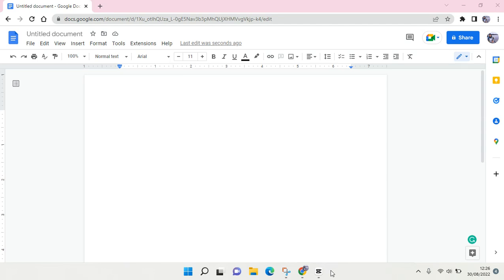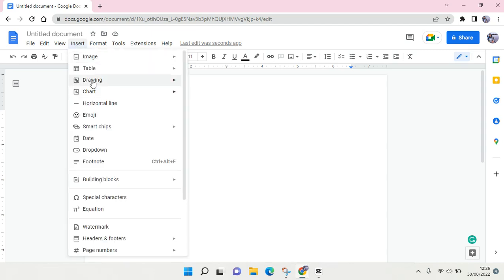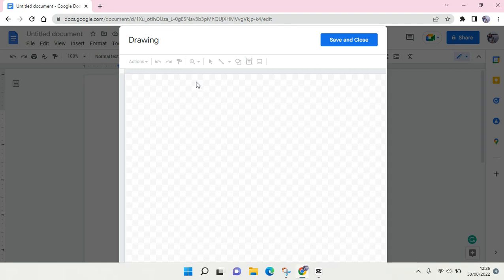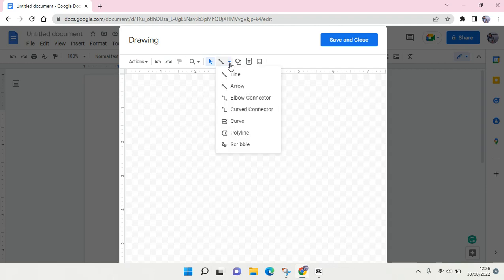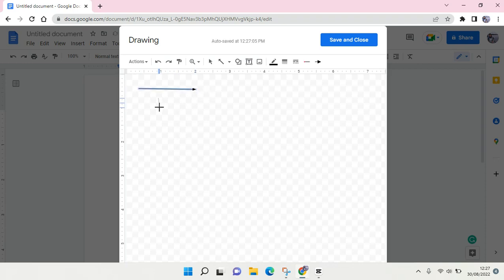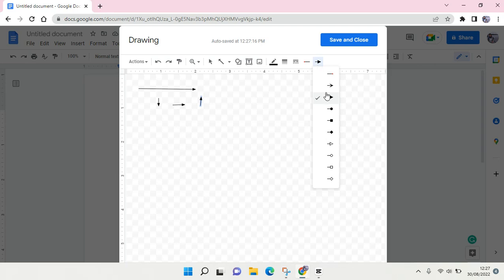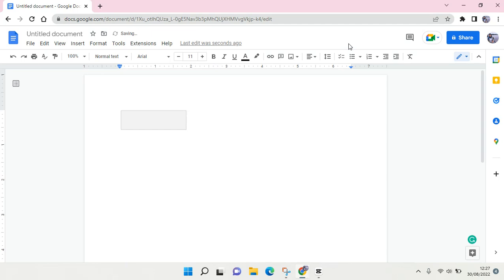How to Add Arrows in Google Docs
This is how to add arrows in Google Docs